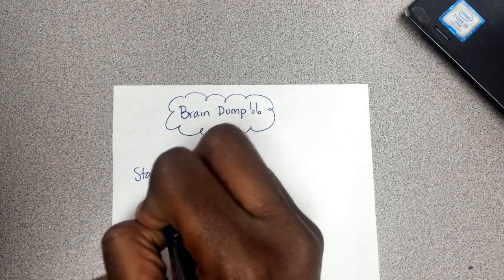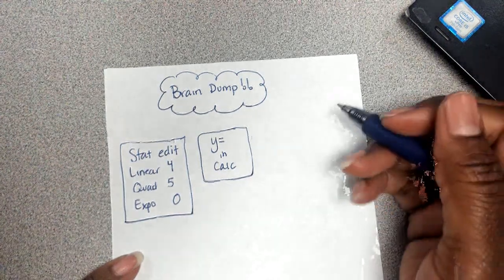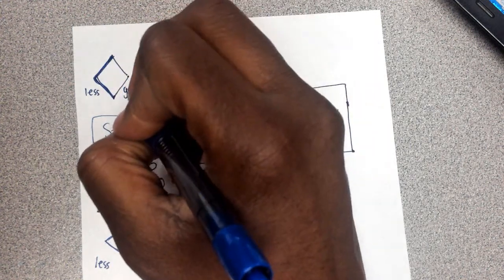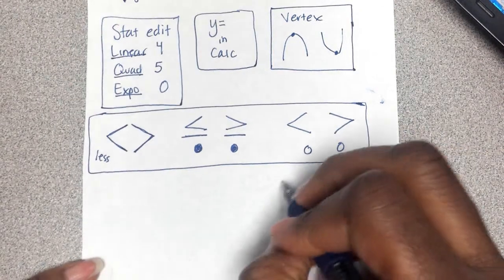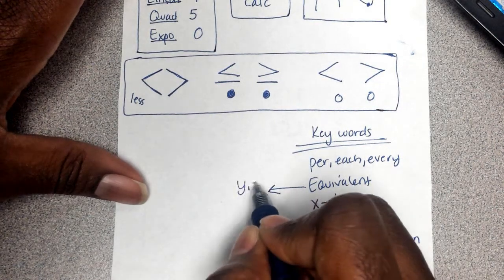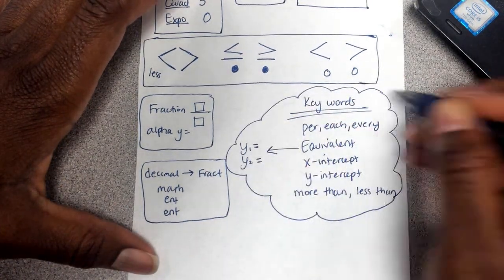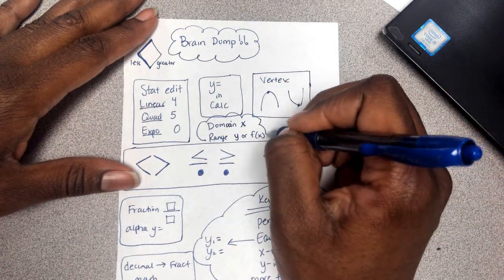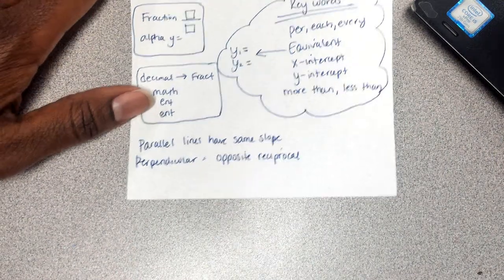Brain DUmp!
algebra staar brain dump